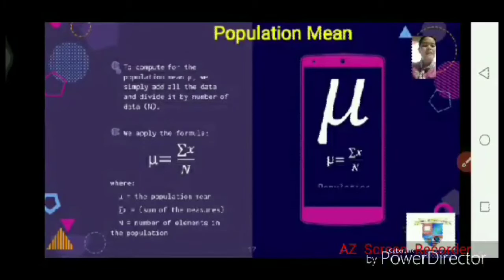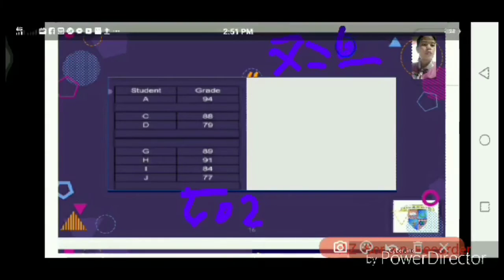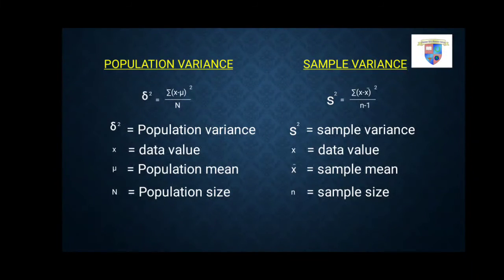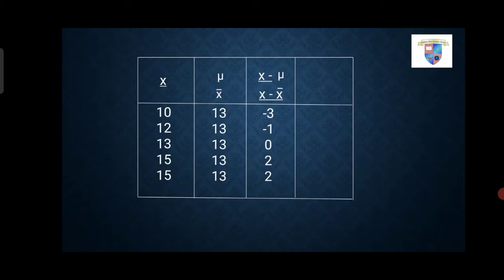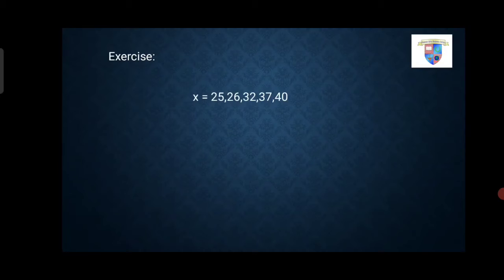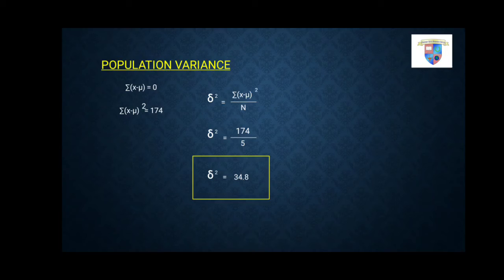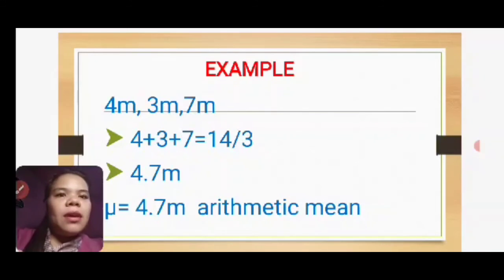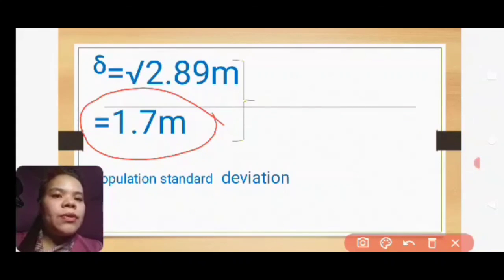Group 3 Discussion for the mean and variance of sampling distribution of sample means